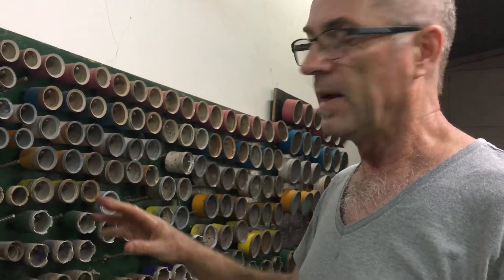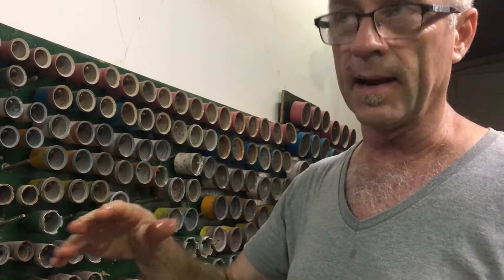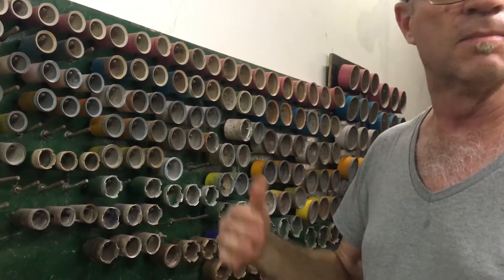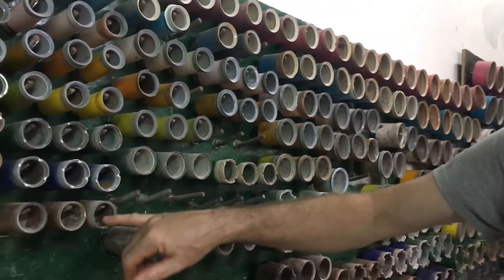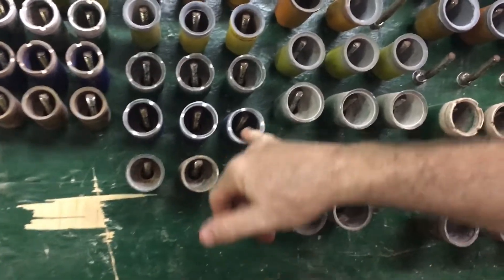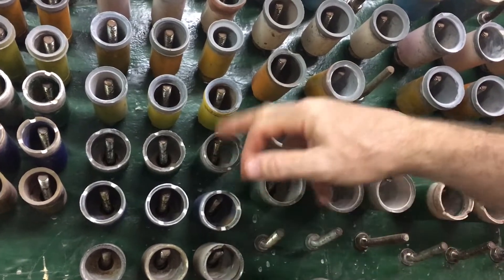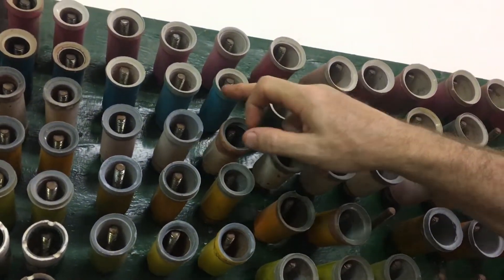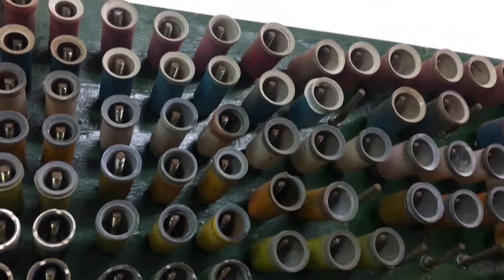Sphere Grinding and Polishing Cups and How the Process Works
This video explains how sphere grinding cups work and why the grinding steps that we provide with our Highland Park Lapidary cups work.